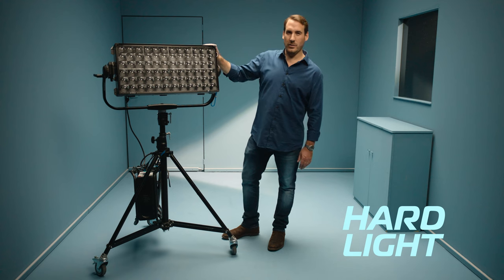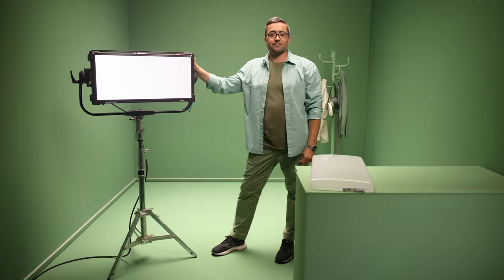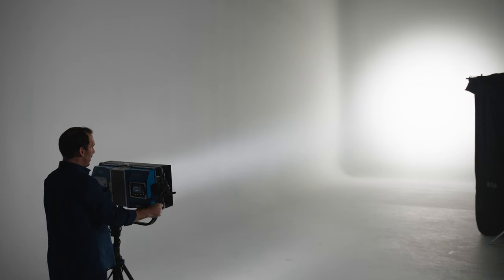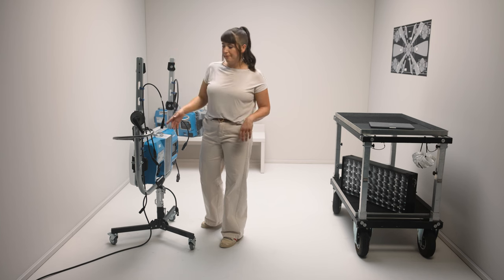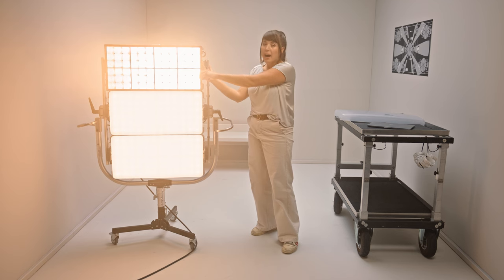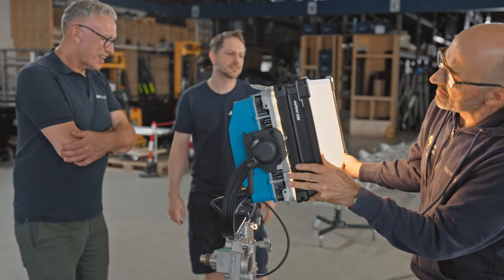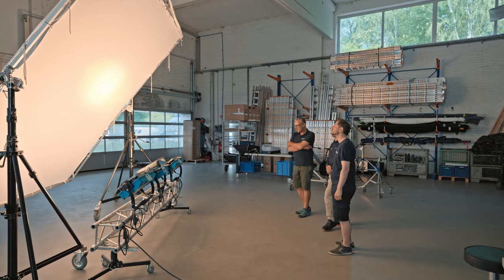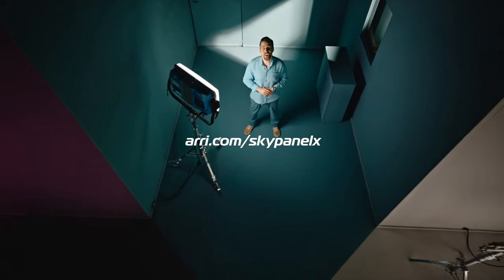SkyPanel X Premiere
Subtitles available in: CN, EN, ES, JP, KR, PT

Come and join ARRI's big announcement: the launch of SkyPanel X—the new all-weather LED luminaire and latest addition to the SkyPanel family. Introduced as a modular system and configurable into different sizes, SkyPanel X now offers native soft, native hard, and open-face lighting. This state-of-the-art LED light sets new standards in terms of dimming, color rendition, output, and beam quality, making it the perfect lighting solution.

Be there when ARRI's Senior Product Manager, Ben Diaz, delves deeper into our latest product. Accompanying him will be Director of Photography James Friend ASC, BSC, as well as the Gaffers Lisa Maria Müller and Harlon Haveland. Together, they will share their firsthand experiences with this new fixture across diverse scenarios, tailored to their individual requirements.

To learn more about the SkyPanel X series and its accessories, please

Chapters:
00:00 - Intro
00:54 - Soft light
02:23 - Hard light
05:08 - Modularity
08:09 - SkyPanel X in action
12:16 - Outro